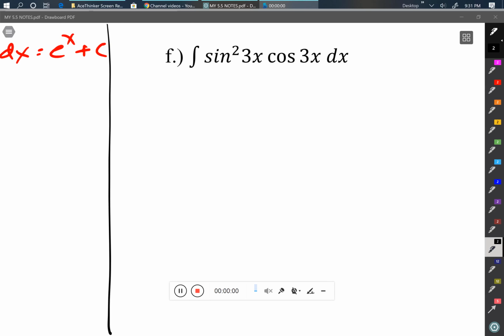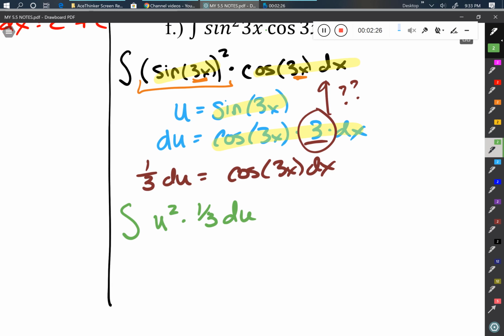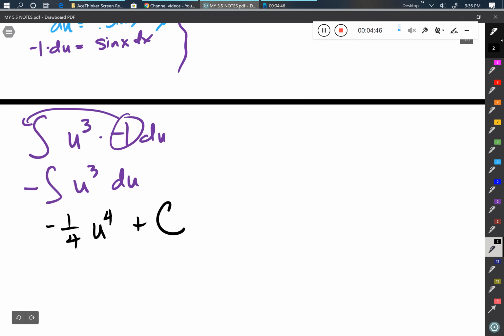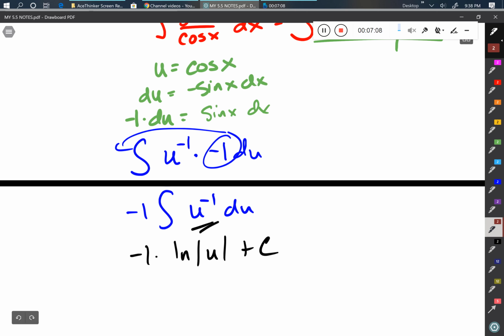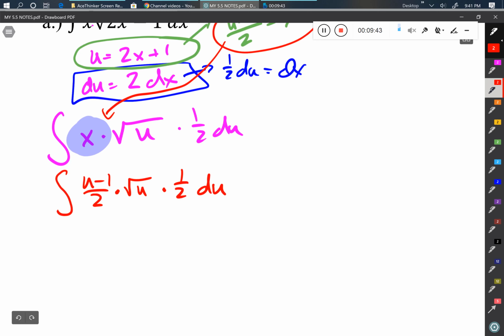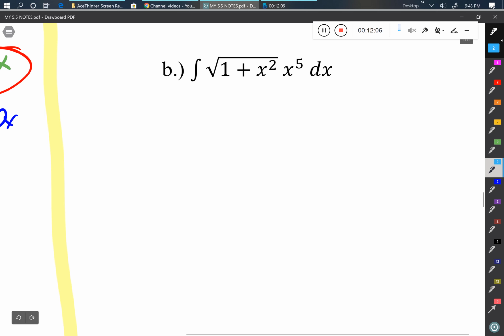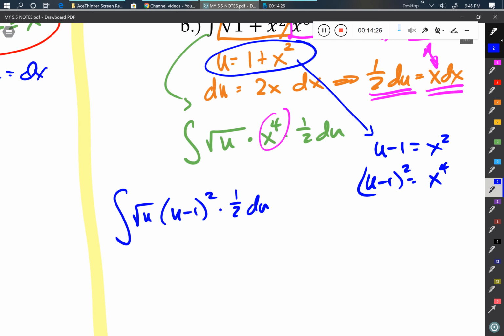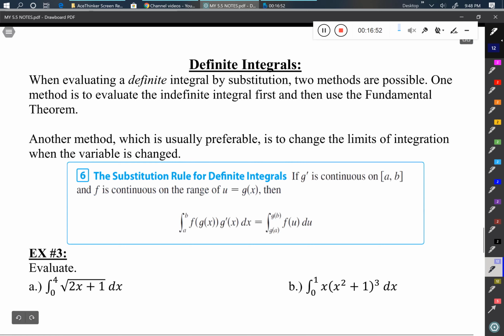mat 220 Section 5 5 part 2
Chapter 5 Section 5.5 Part 2 Indefinite Integral with Substitution